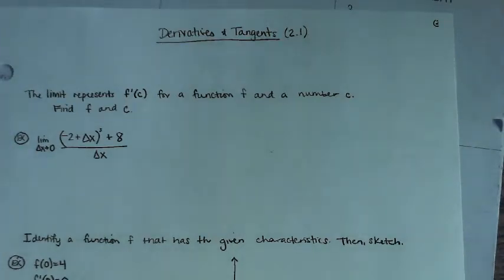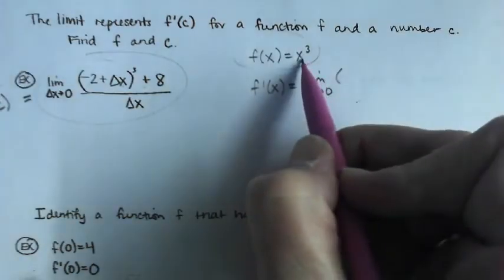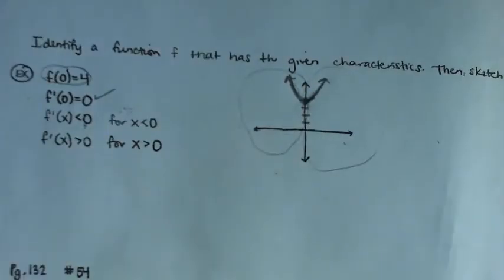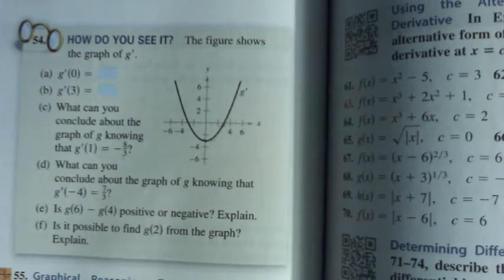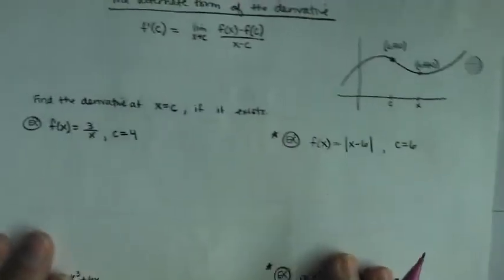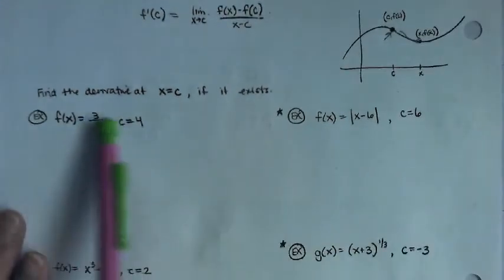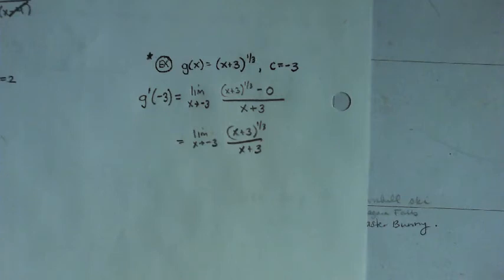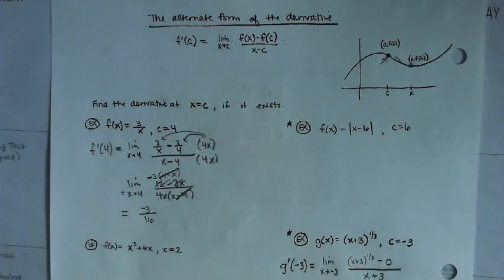3/27 PreCalc Alternate Form Derivative